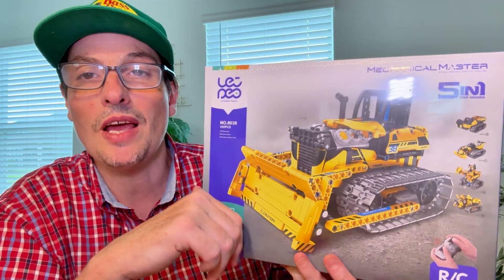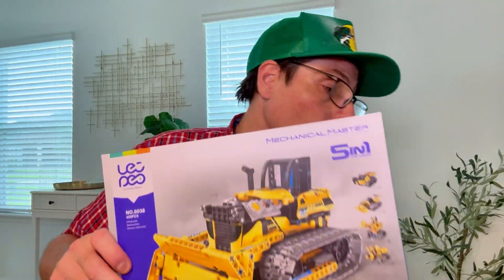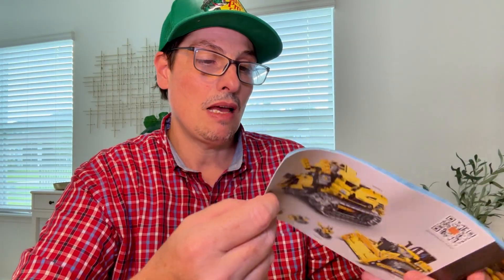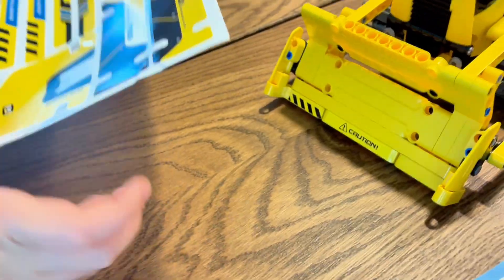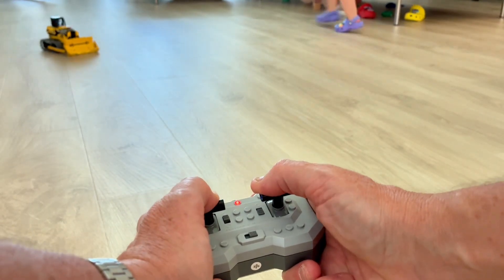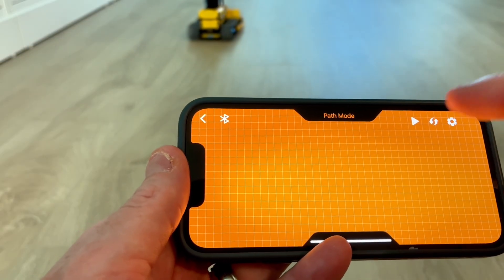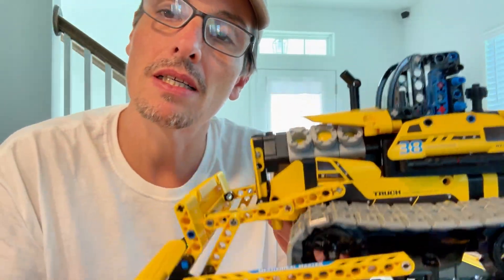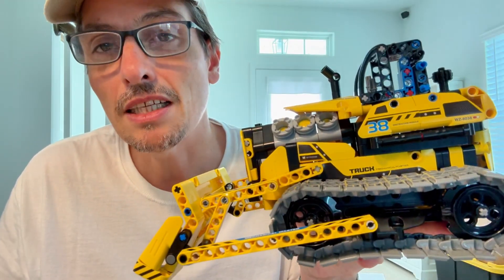LECPOP 5 in 1 STEM Robot Toy Building Kit – Remote Control Engineering Robotics for Kids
▶ More English reviews on Amazon.com
▶ Altre recensioni su Amazon.it